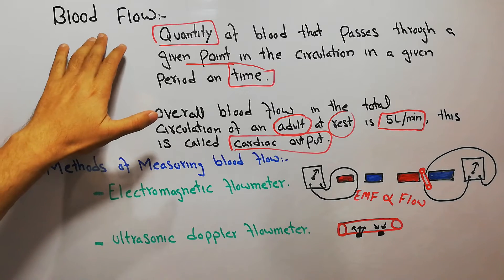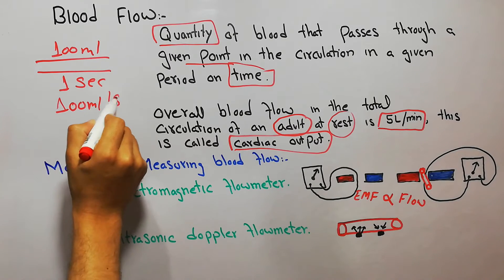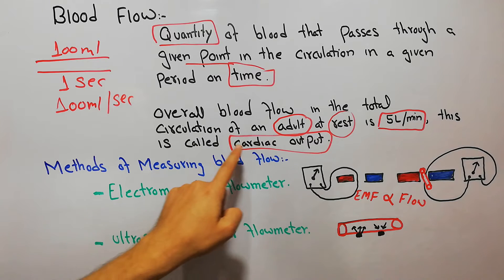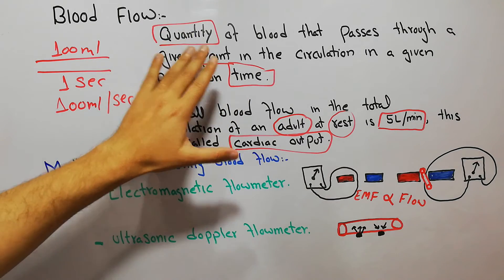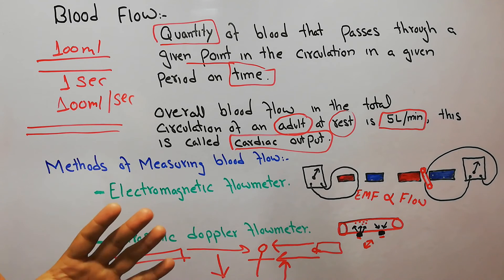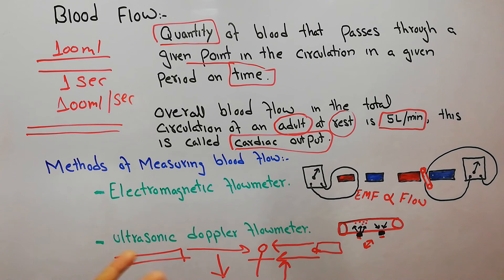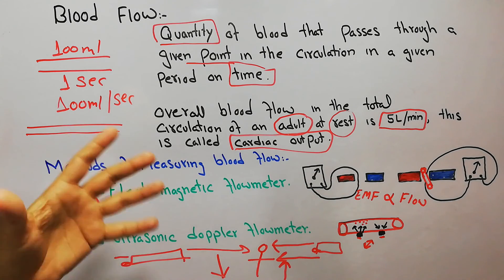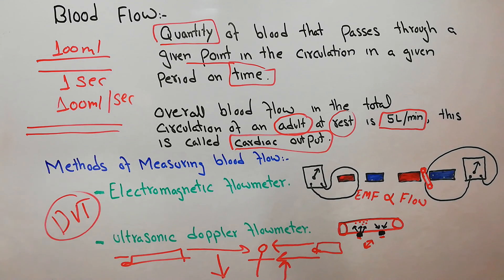CVS physiology 58. Blood flow and use of electromagnetic flowmeter, ultrasonic doppler flowmeter.